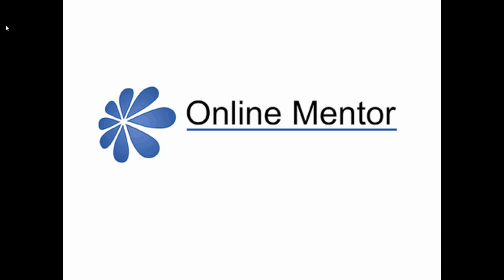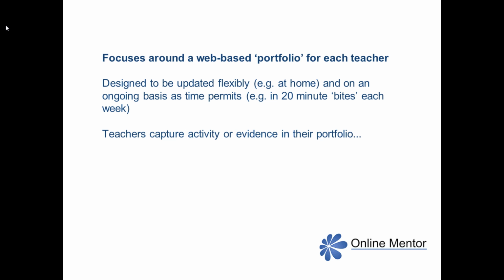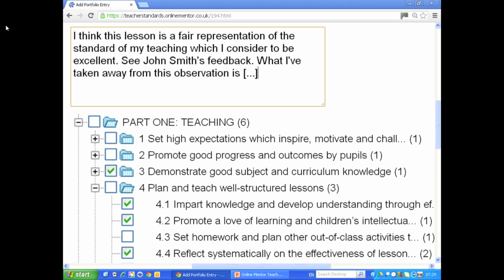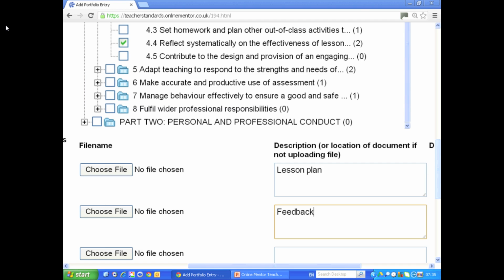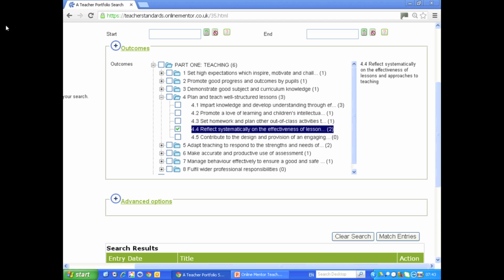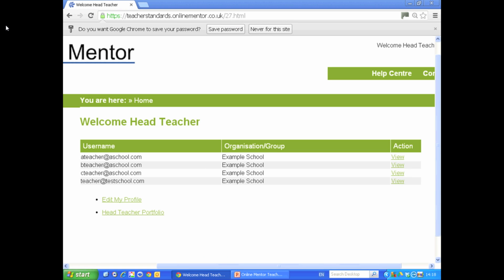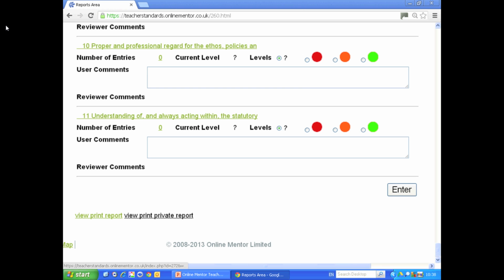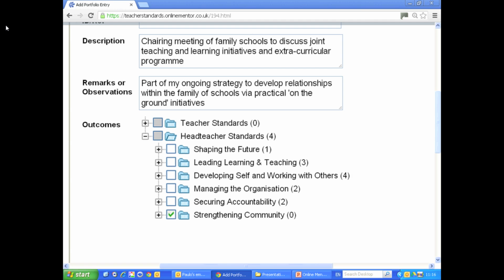Online Mentor teacher standards demo